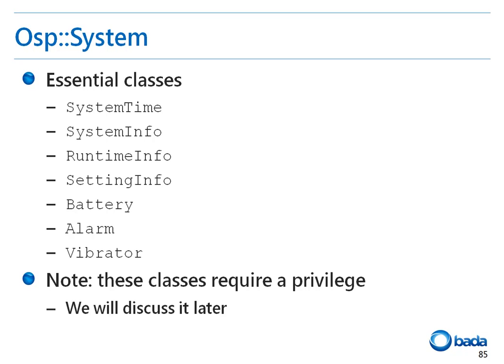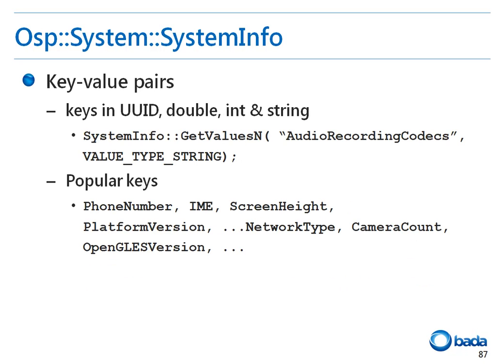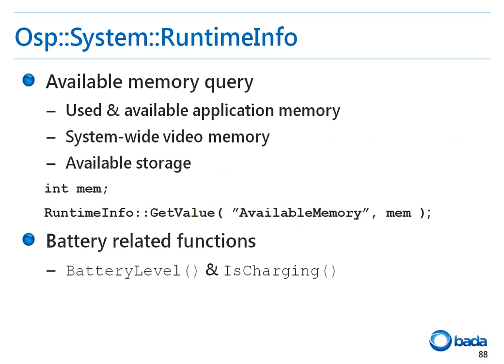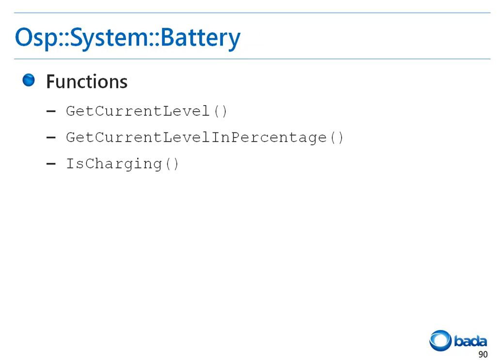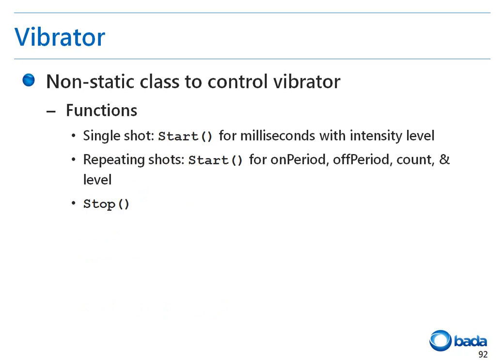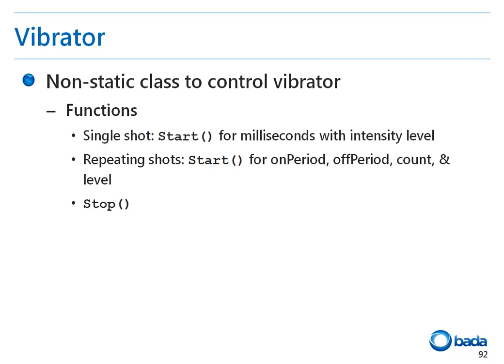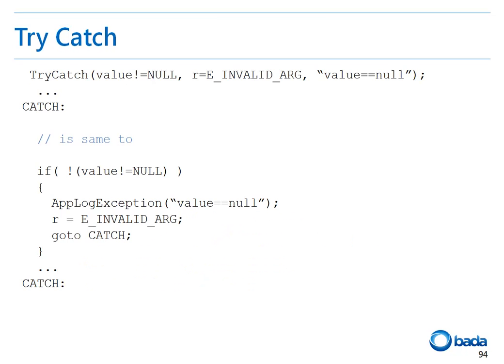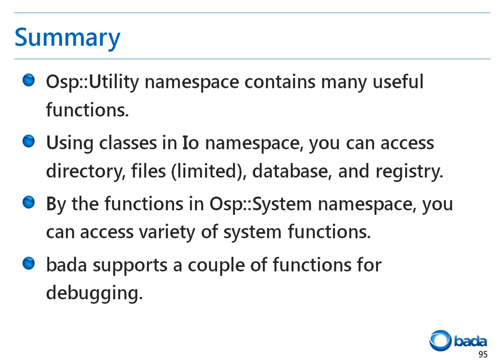bada lecture - IO & System (2/2)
Samsung bada provides the File and Directory classes to access the file system. The bada file system uses data caging per application to enhance security. That is, applications can only access their own directory and files. The Database class is based on SQLite and supports SQL queries. Using the Database class, the application can treat large amounts of data easily.

The application can control devices, such as getting device information, registering alarms, or changing vibration mode or style. And there are classes to get system information, such as the current time in UTC, standard, and wall time modes, runtime heap memory and storage availability, battery level, system specifications (platform version, screen size, keyboard type), device accessory connection state, and current user settings.